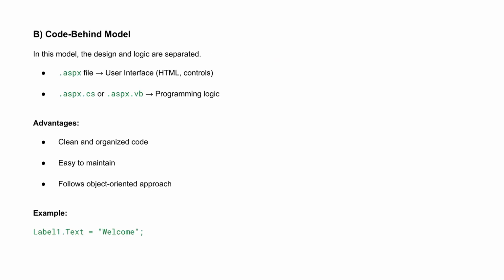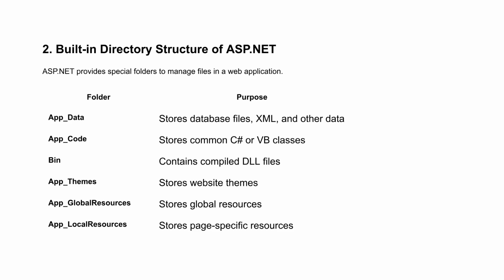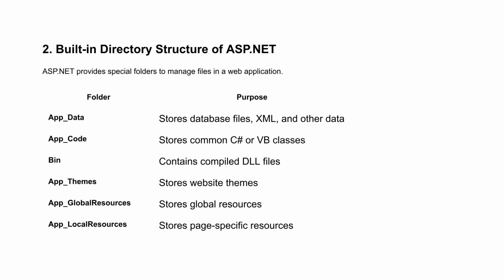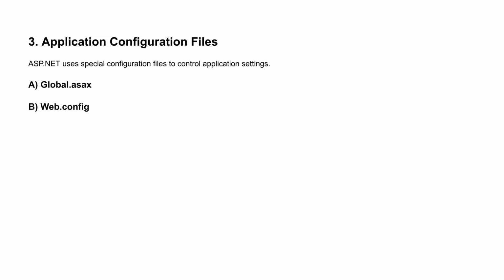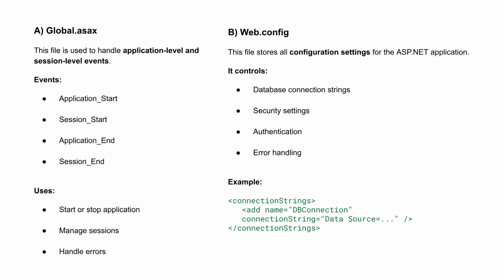ASP.NET Coding Models & Directory Structure | Configuration Files Explained | BCA Sem 4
In this video, you will learn important ASP.NET concepts for BCA Semester 4.
This lecture covers core topics of ASP.NET web application development.

📌 Topics covered in this video:

Coding Models in ASP.NET

Built-in Directory Structure of ASP.NET

Application Configuration Files

This video is very helpful for BCA, MCA and BSc IT students for exam preparation and concept clarity.

All topics are explained in simple and easy language for better understanding of ASP.NET technology.

👉 Watch this video to understand how ASP.NET applications are structured and configured.